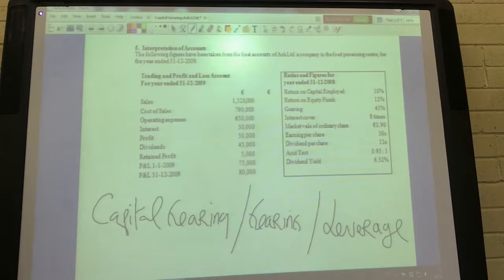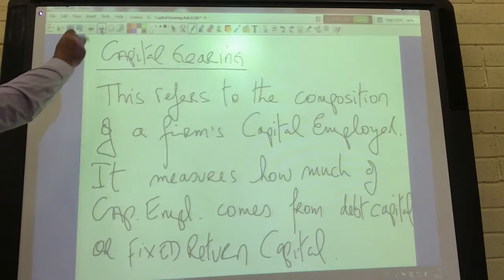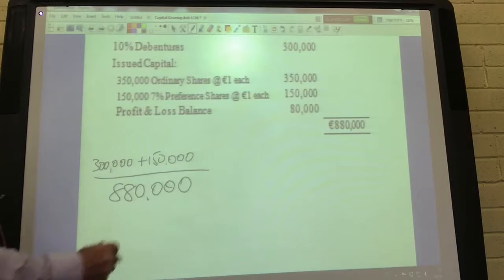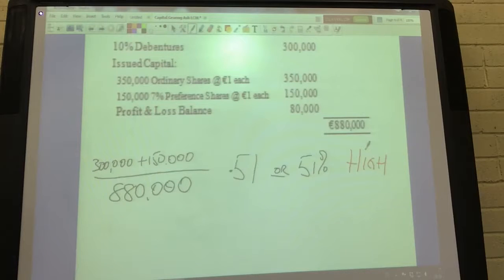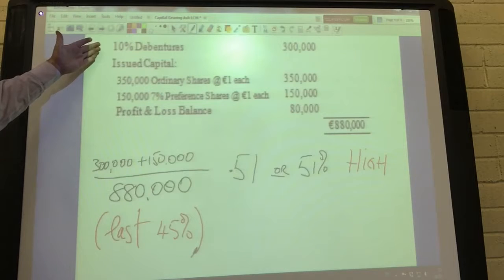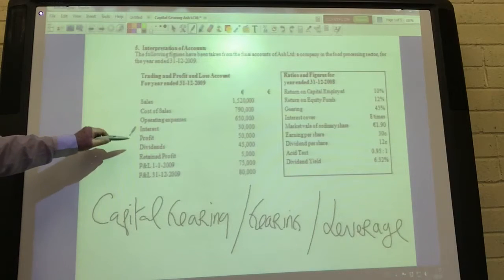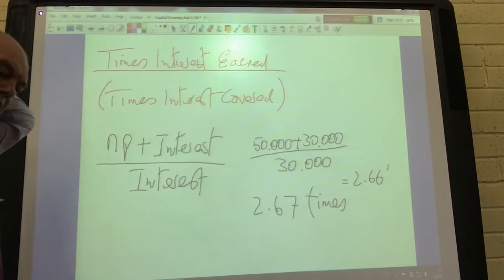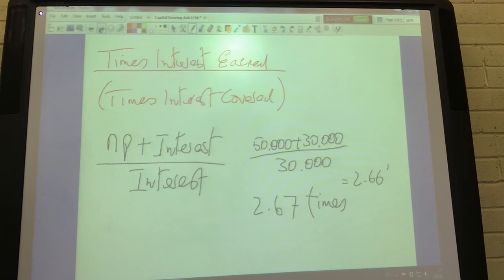Capital Gearing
Interpretation of Accounts - Capital Gearing